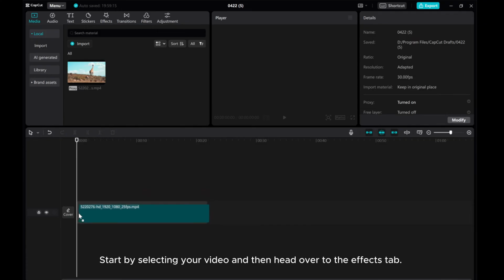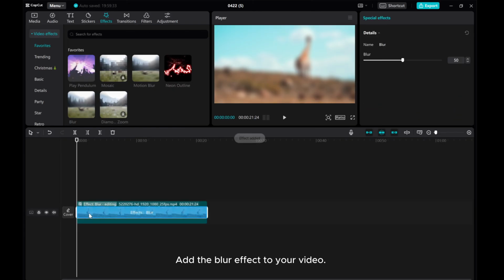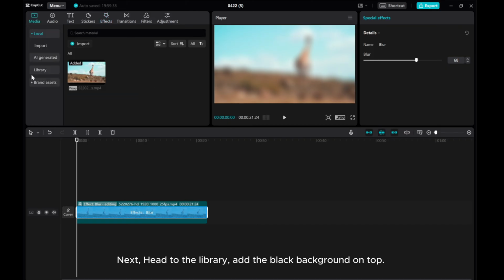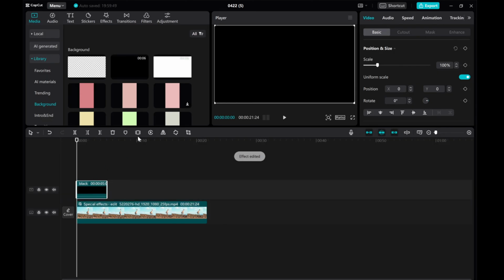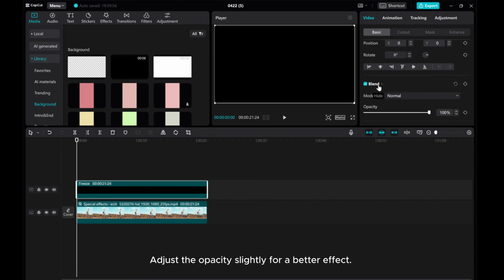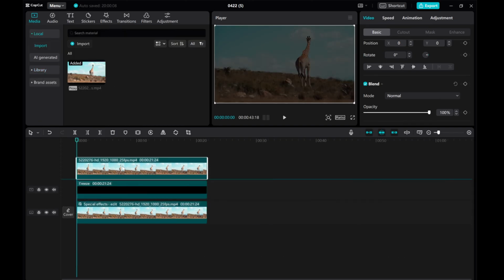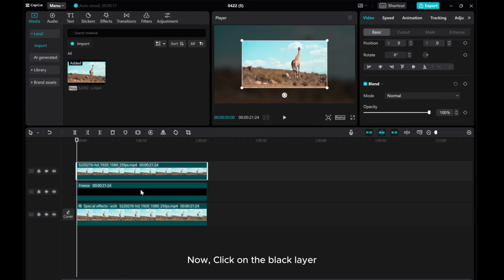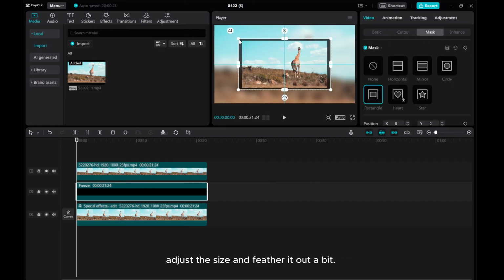How to Create a Shadow Frame Effect on CapCut PC (2024) | Step-By-Step Guide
✨ Welcome to our tutorial on how to create a stunning shadow frame effect using CapCut on your PC in 2024!